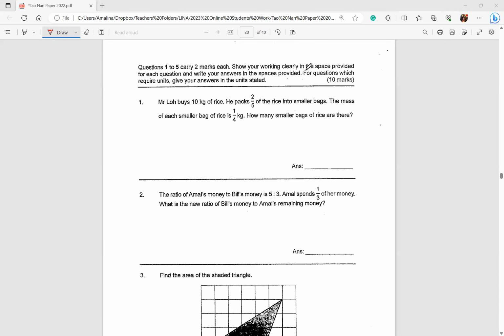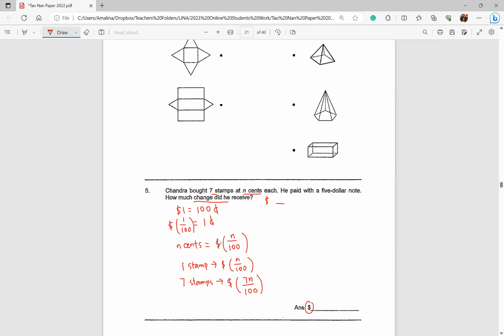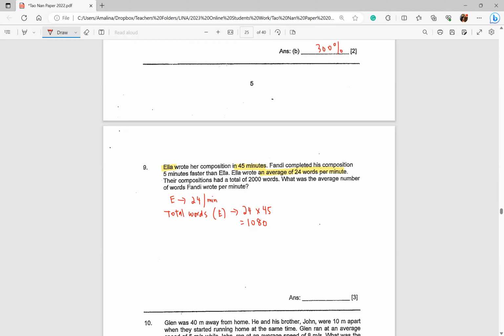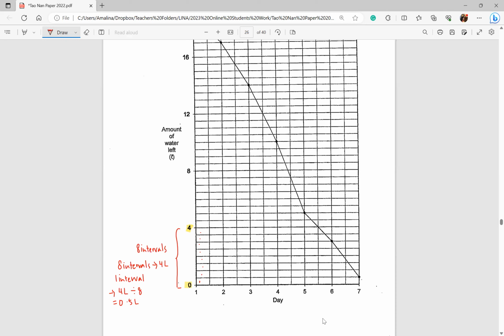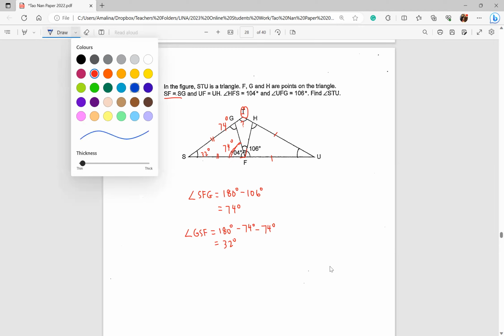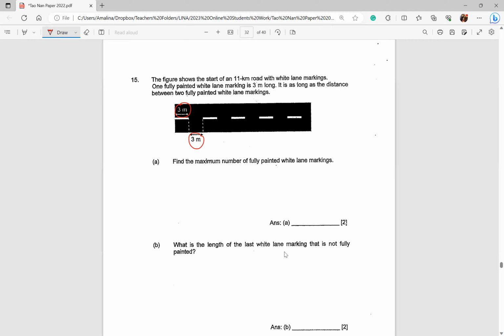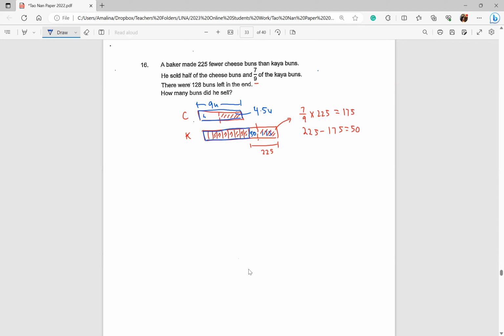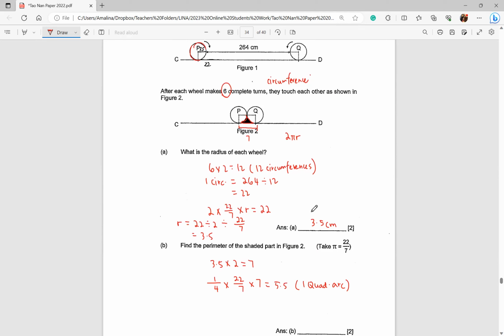Primary 6 Tao Nan Prelim Paper 2 2022 Video Solutions